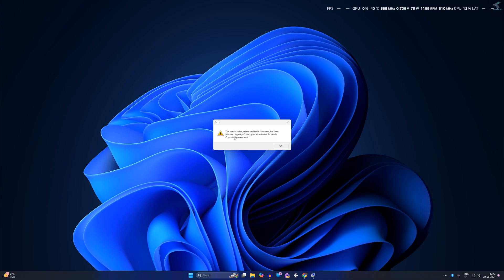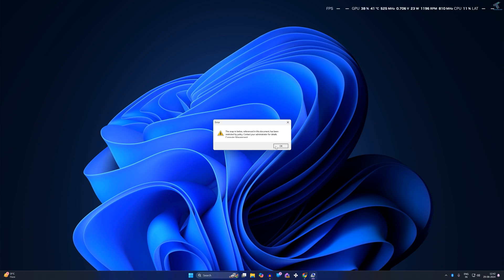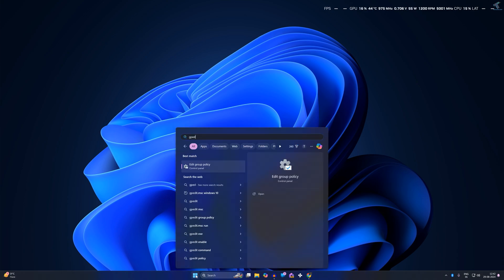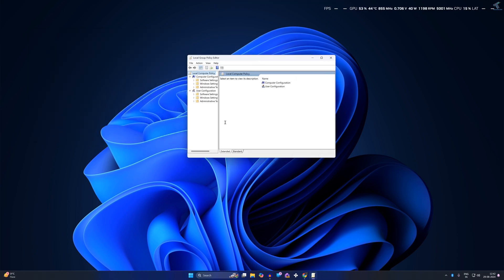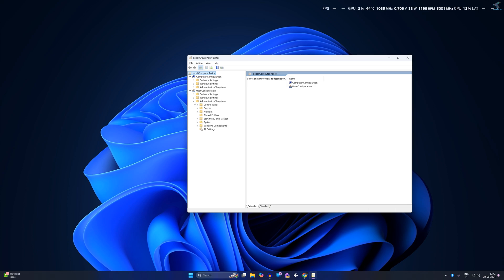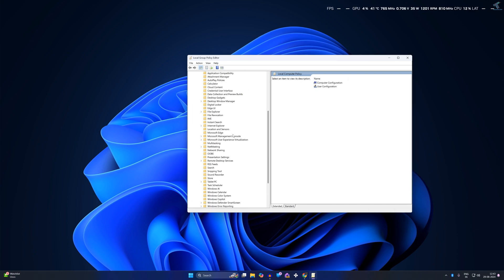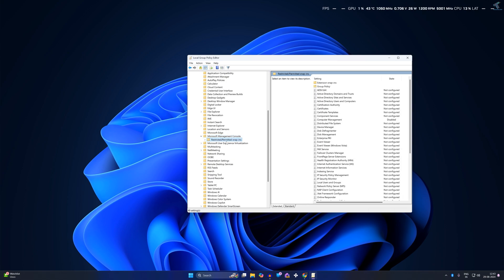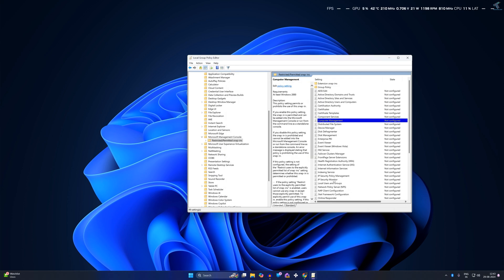How To Fix Computer Management MMC Snap in Restrict Access on Windows 11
Here in this video tutorial, I will show you guys how to fix computer management error showing "MMC cannot create the snap-in because of current user policies. The Snap-in below, referenced in this document has been restricted by policy. Contact your administrator for details." on Windows 11 PC or Laptop.

Command: gpedit.msc